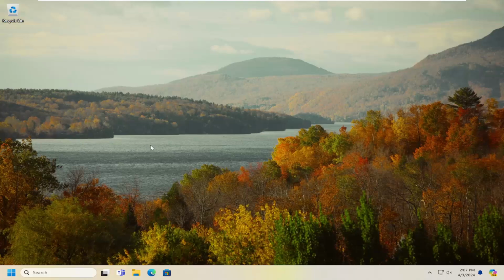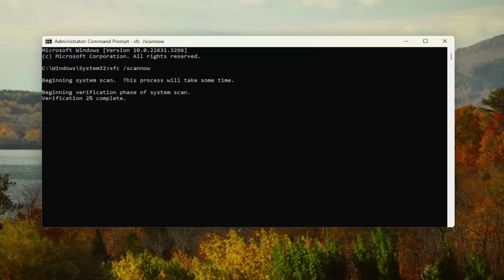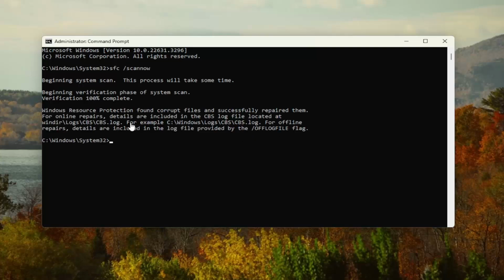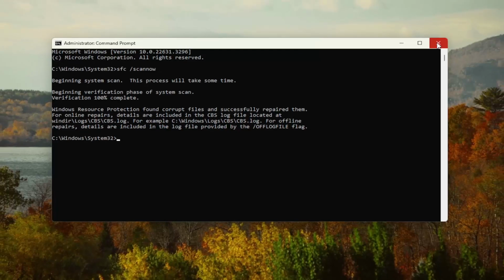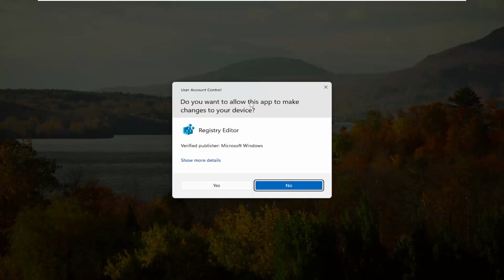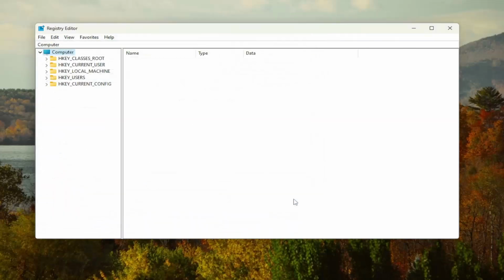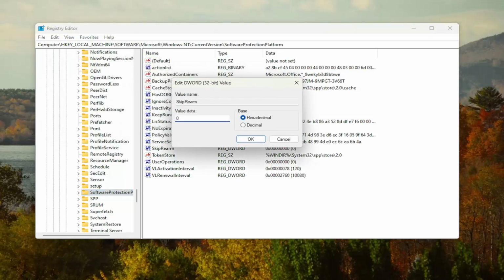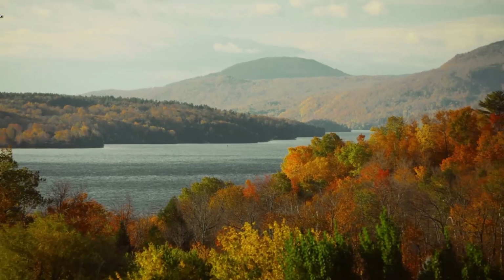0xc004d302 Error on Windows Non-Core Edition [Tutorial]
0xc004d302 Error on Windows Non-Core Edition [Tutorial]

Windows has been one of the most-used operating systems. Different versions spanning from XP to the latest Windows 11 are being used by millions around the world. It works perfectly and enables users to carry out their tasks efficiently. However, sometimes users face some errors on it which can be fixed easily without much effort. In this guide, we show you different ways to fix 0xC004D302 Non-Core Edition error on Windows computers.

Issues addressed in this tutorial:
0xc004d302 error on windows non-core edition
error 0xc004d302 on a computer running microsoft windows non-core edition
error on windows running non core edition
how to fix windows 10 non core edition
error on computer running non-core edition
what is windows non core edition

Some of our viewers have recently reported that they received one of the windows activation errors, such as the 0xC004D302 error code on their Windows PC and as a result, some functions stopped working.